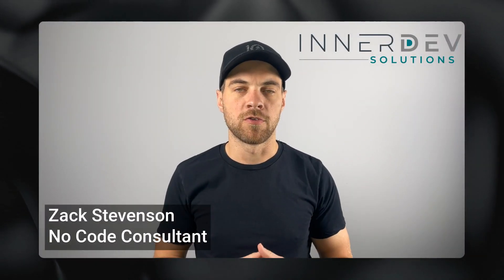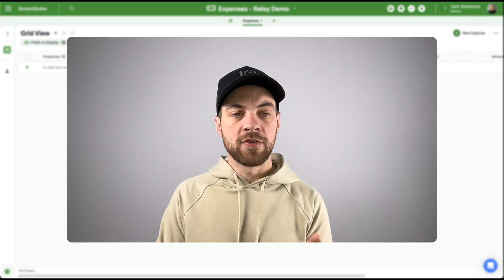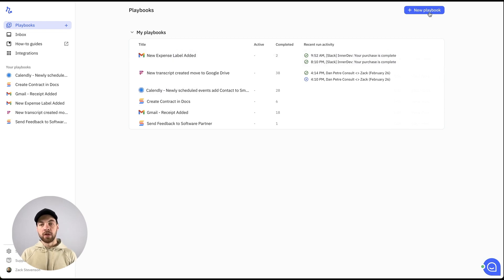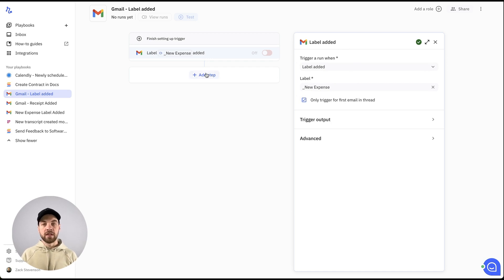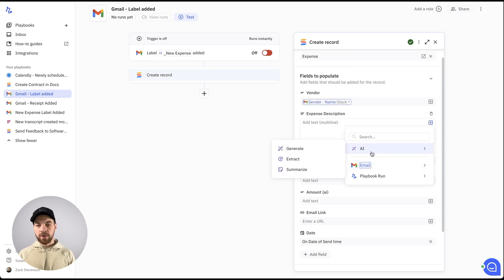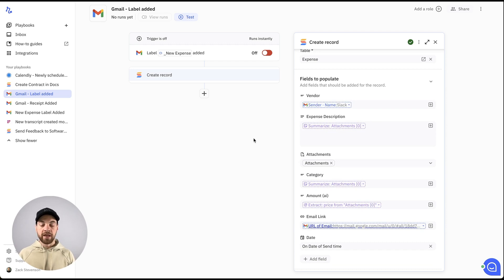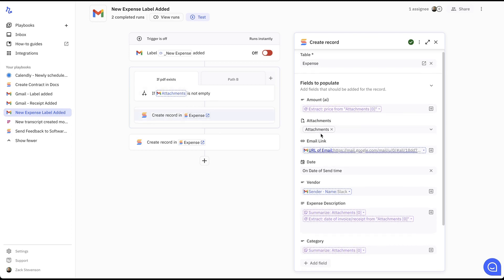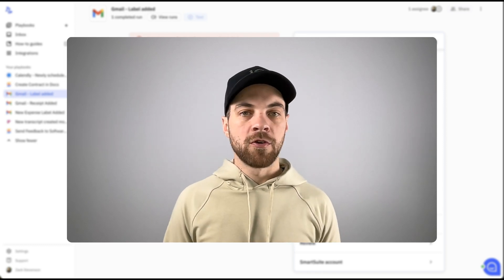How to use AI for automated expense tracking - SmartSuite & Relay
Learn how to streamline the process of tracking expenses by incorporating AI tools into the workflow. In this example, I use SmartSuite for recording expenses and an automation tool called relay.app to extract the invoice and receipt data.

Process:
1. Add a label/folder to the email
2. Relay extracts and summarizes the data with AI
3. Adds the expense to a SmartSuite Expense Tracker

Table of Contents 📖 ⬇️

0:00 What I cover
0:54 Setting Up the Database for Expense Tracking
2:40 Setting Up the Relay Account for Automation
3:49 Creating the Automation Workflow
6:46 Testing the Automation Workflow
7:21 Adding Rule-Based Logic to the Workflow
9:02 Conclusion and Benefits of the AI-Integrated Expense Tracking Solution